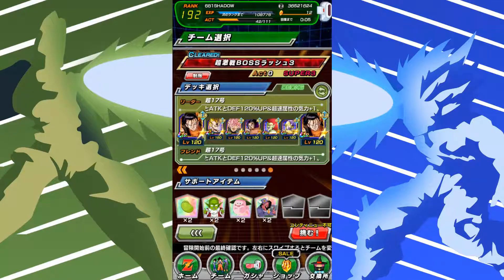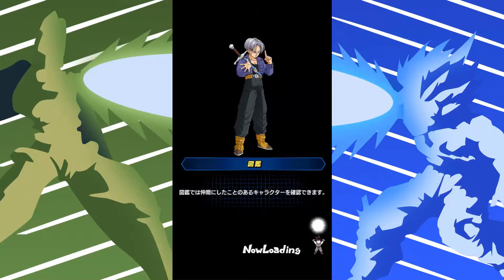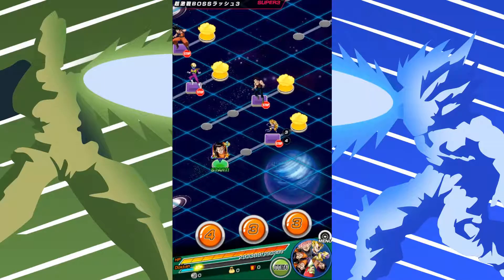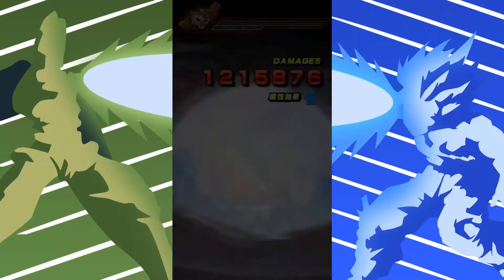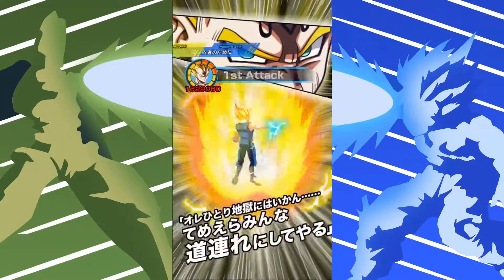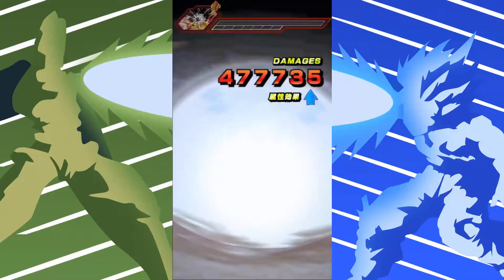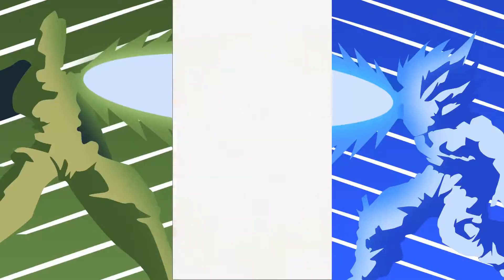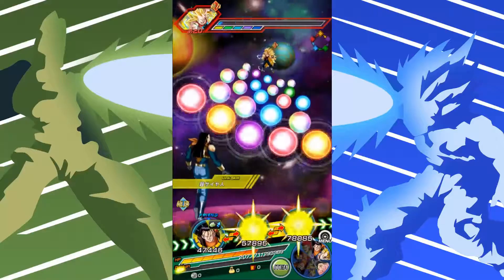"Majin Vegeta on JP TOO??" | DBZ Dokkan Battle [JP] - Extreme AGL Showcase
Since I pulled LR Majin Vegeta on my JP, its time to showcase an extreme AGL team!

Add me on Games:
DBZ Dokkan Battle (Global) - 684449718
DBZ Dokkan Battle (JP) - 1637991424